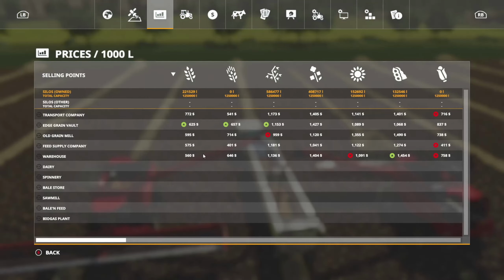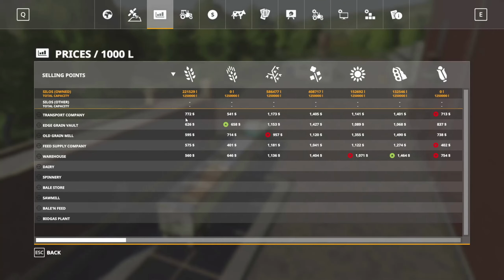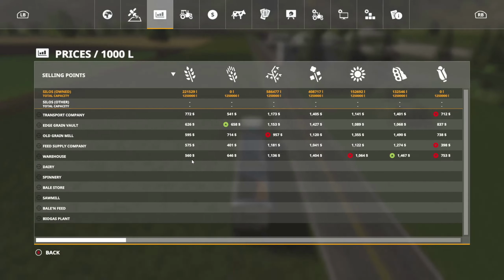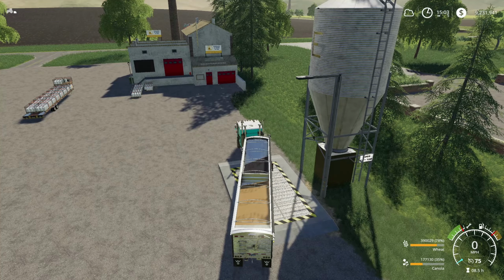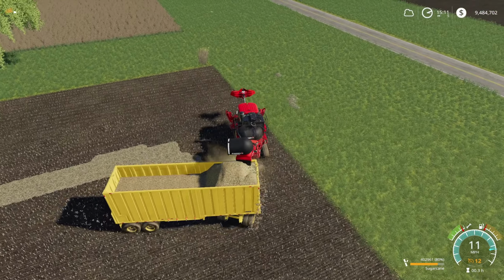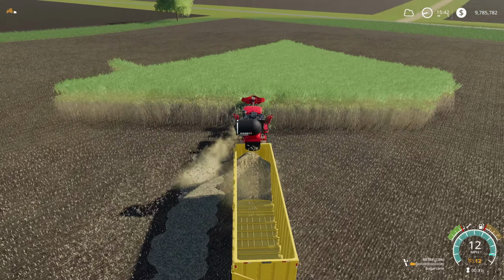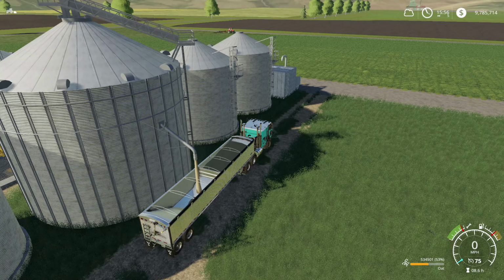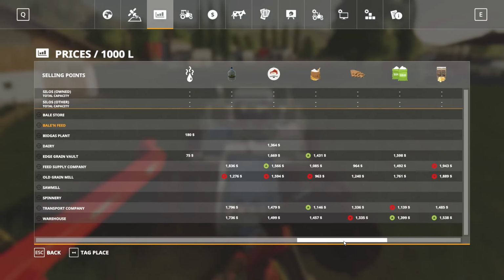THE FINAL HAUL | Eureka Farms $10,000,000 Challenge | 9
Hauling everything to sell. Even the cheese! Final Episode. Farming Simulator 19.